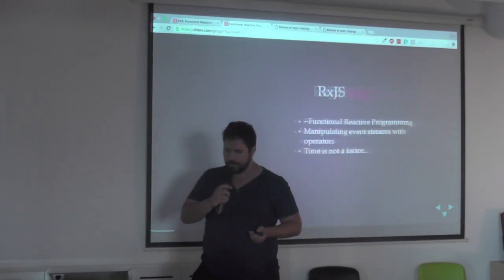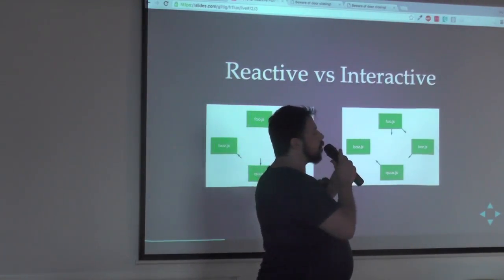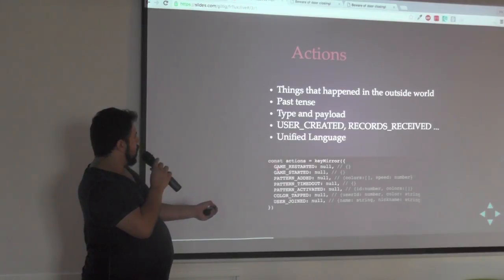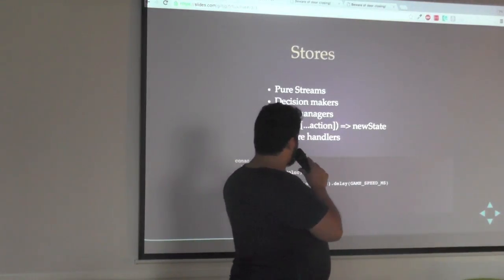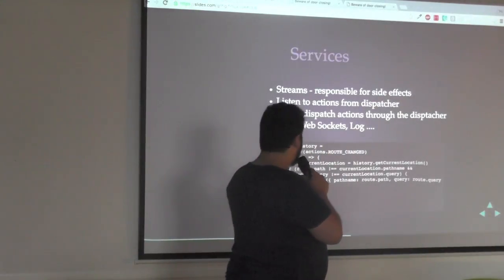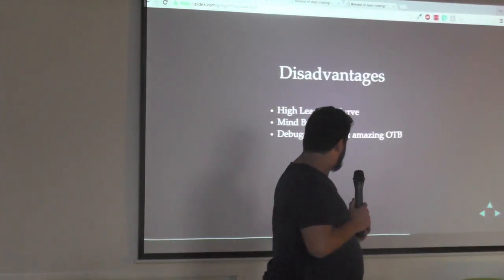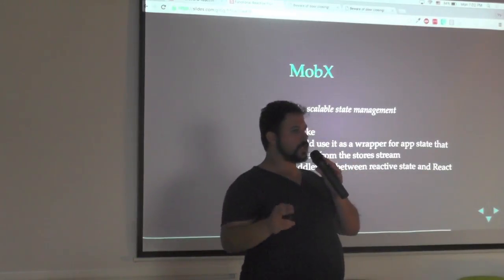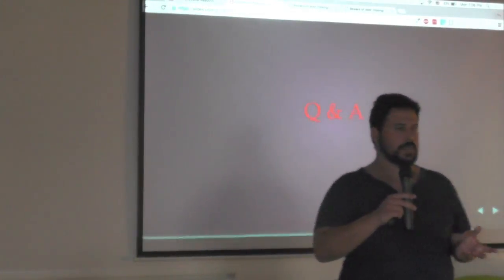React Israel Meetup #09 - 1st talk: Rx + MobX = Flux on Steroids by Gil Mazuz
We're going to bring out the big guns and combine Rx with MobX to create a superior Flux implementation!
Flux is a smart concept worth preserving - but it was implemented in sub-optimal ways. Gil Mazuz, Head of Front End in NSO, will show us how he designed an ultimate Flux implementation using the full power of Rx and MobX.